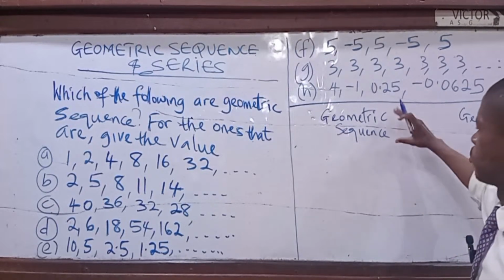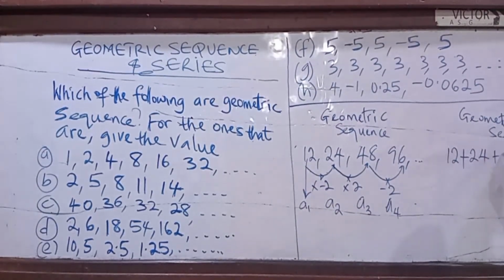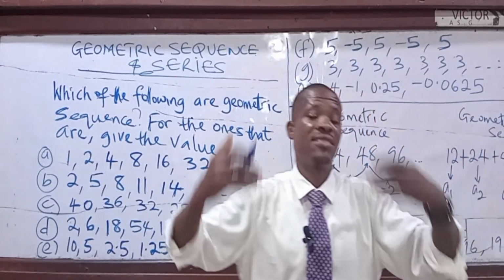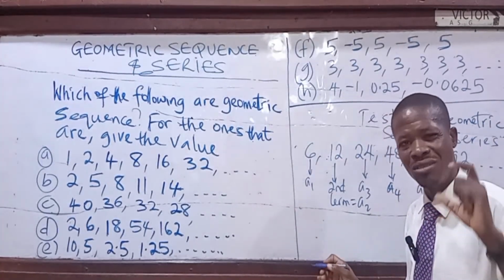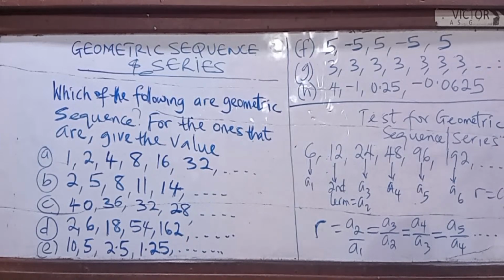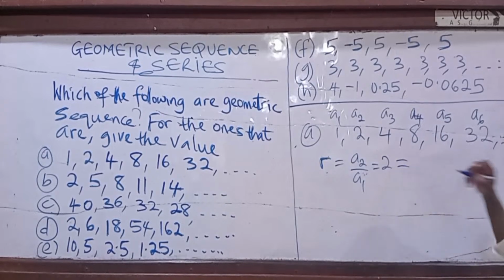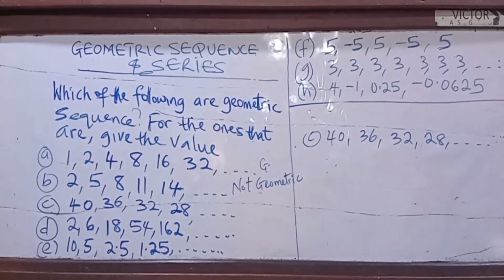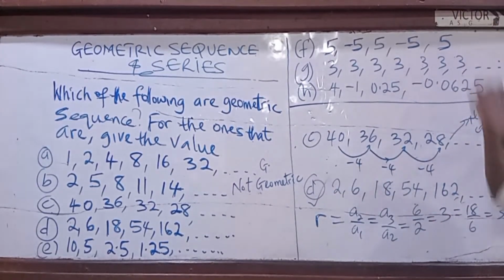Part 1| Geometric Sequences & Series | GCSE, AS & A Level Maths (2026/27)| Exam Guide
This algebra and precalculus tutorial provides a clear and structured introduction to geometric sequences and geometric series. In this video, you will learn how to calculate the common ratio (r) of a geometric sequence, determine the nth term, and write the general formula for a geometric series using simple and exam-ready methods.

We break everything down step by step to ensure you understand both the concept and the exam technique.

Geometric sequences and series appear frequently in exams and are foundational for logarithms, exponential models, compound interest problems, and infinite series in calculus.

Master this topic now and build a strong algebra foundation.

🎓 Need Extra Academic Support?

I also provide assistance in:

• Physics (GCSE, AS & A Level)
• Chemistry
• Calculus I, II & III)
• Engineering Mathematics
• Algebra & Advanced Mathematics
• Project Writing Support
• Dissertation & Thesis Guidance

-  Drop your questions in the comments — I respond as quickly as possible